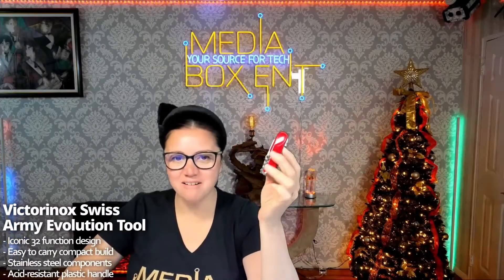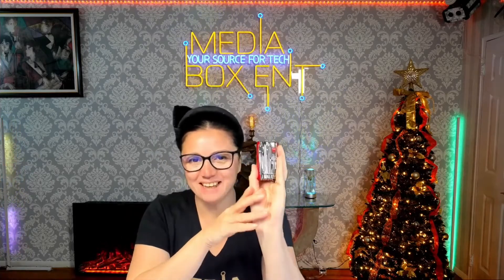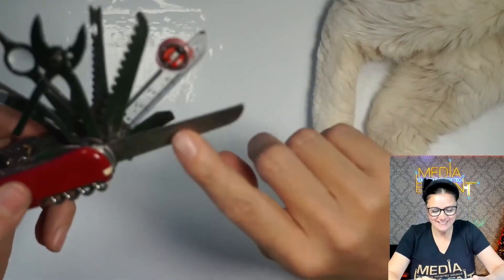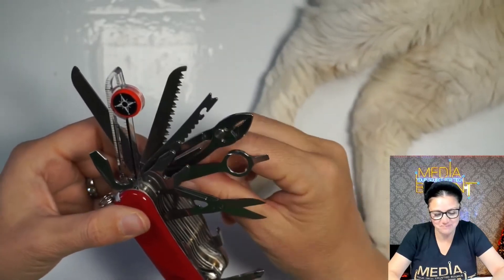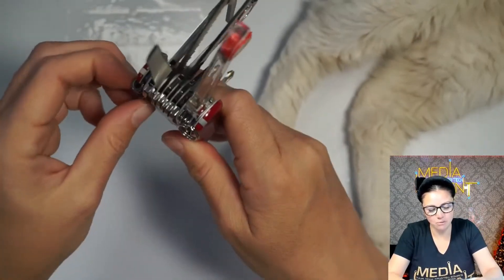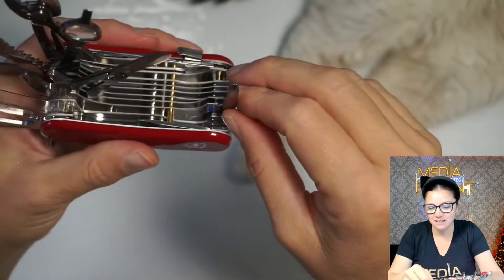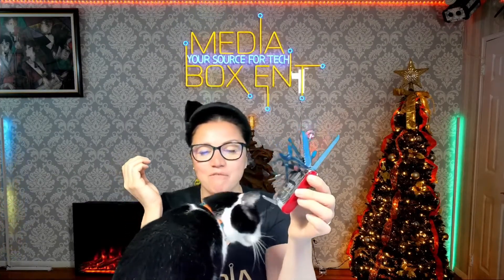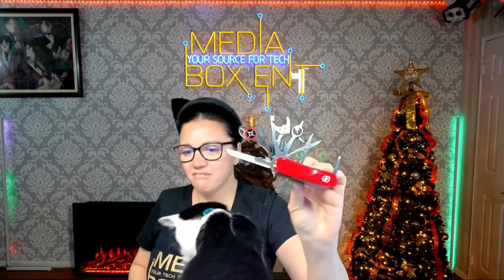Close look at the Swiss Army S54 tool chest plus